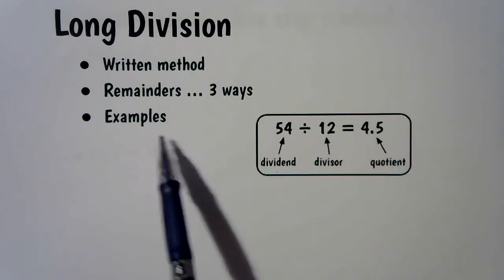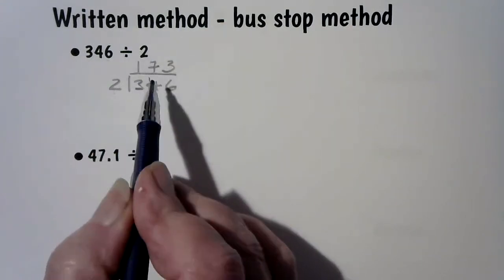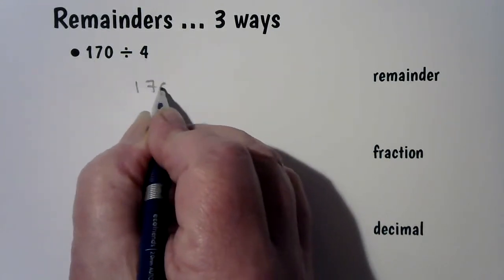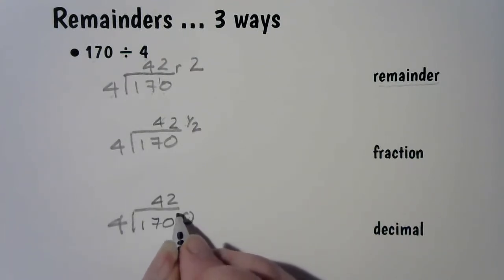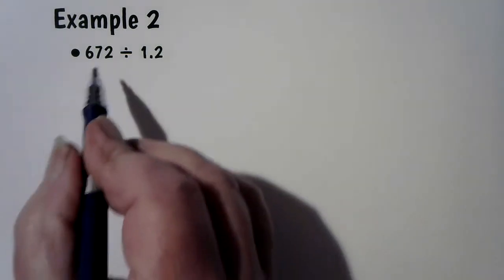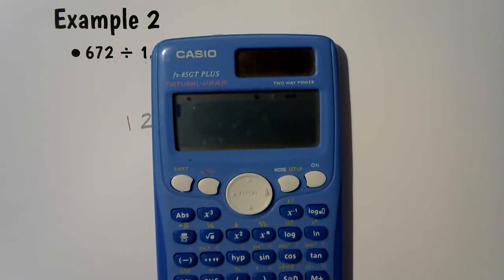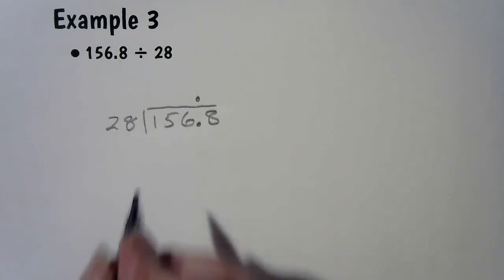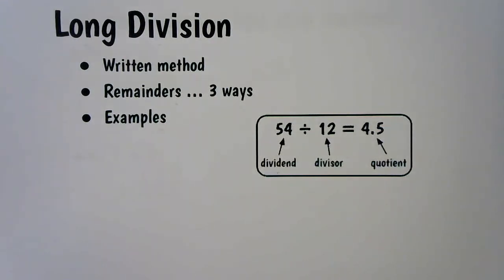Long Division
A 12-minute video about long division explaining:

* the written method
* how to deal with remainders